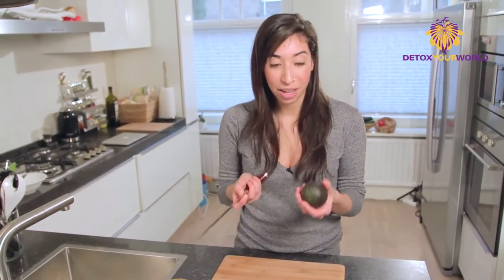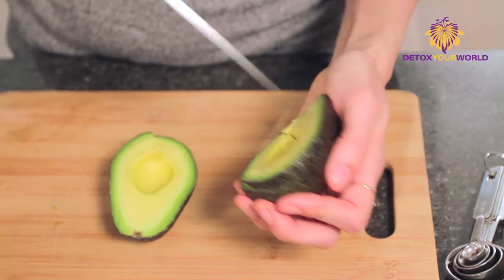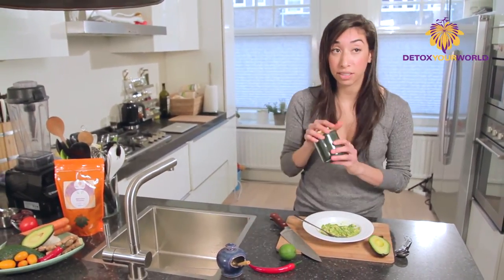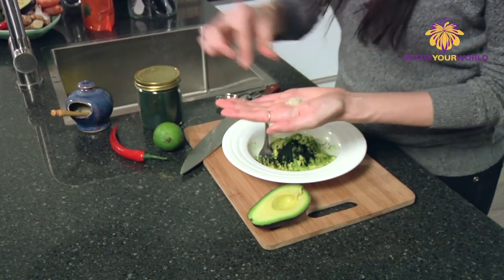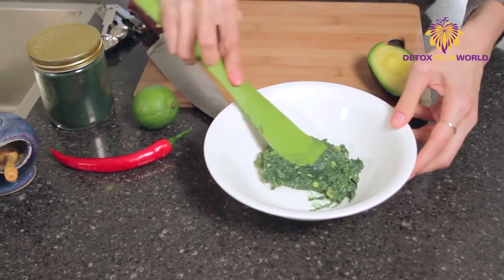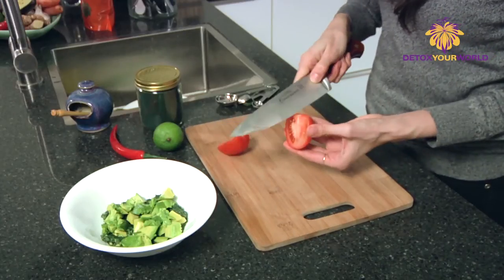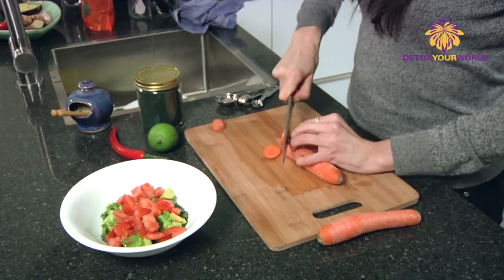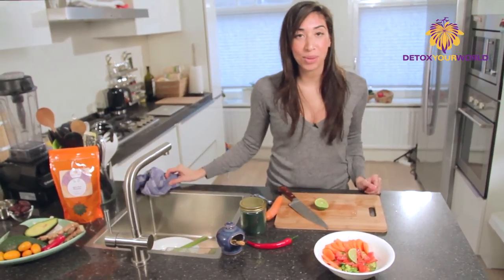Spirulina Powder Recipe - Spirulina Guacamole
Ingredients:

- 1 avocado

- 1/2 tsp. of organic spirulina powder

- 1/2 tomato

- The juice from a segment of lime

- A pinch of Himalayan pink salt

- 1 tbsp. of cold-pressed extra virgin olive oil (optional)

- 1-2 carrots

Preparation

Start by preparing your avocado.

Make the avocado into a mash type consistency.

Add to the avocado mash, a teaspoon of spirulina powder and a dash of salt and mix everything together.

Put this into a bowl.

Place over your spirulina guacamole, a beautiful mix of avocado, tomatoes, and carrots.

Finally complete by squeezing over some fresh lime.